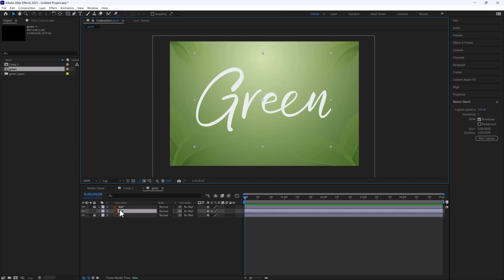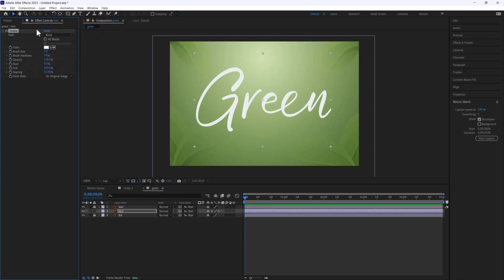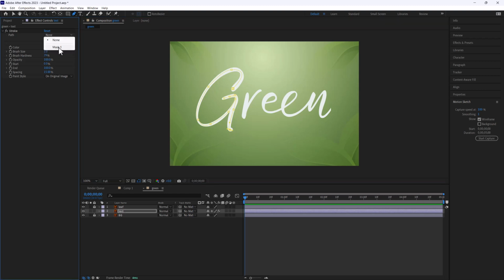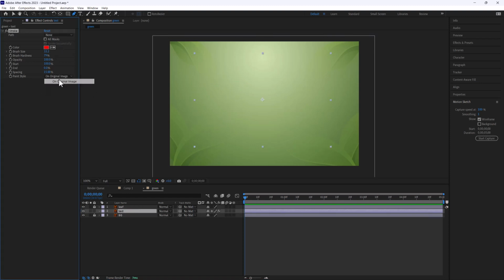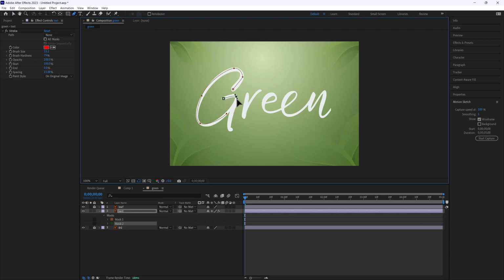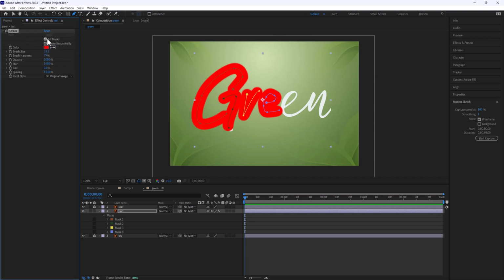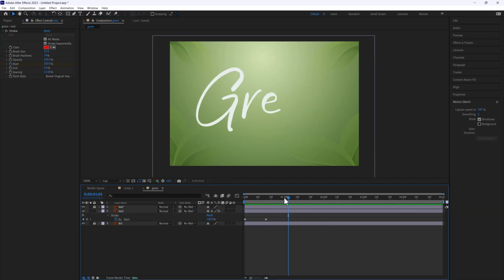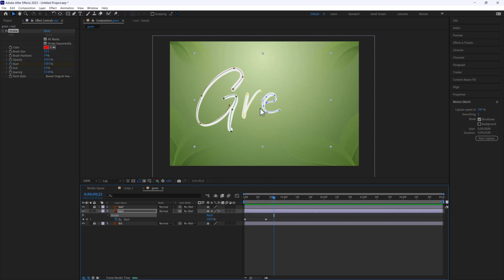Creating Dynamic Animated Strokes in After Effects l Tech Talks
Welcome to another exciting episode of Tech Talks! In this tutorial, we'll explore the fascinating world of animated strokes in Adobe After Effects. Join me as I guide you through creating captivating animations using mask paths and the powerful Generate Stroke effect.

Get ready to take your motion graphics to the next level as we dive into the intricacies of animating strokes. Discover how to leverage mask paths to define the shape and movement of your strokes, adding a touch of dynamism and creativity to your designs.

I'll walk you through the step-by-step process, sharing valuable tips and techniques to ensure you understand creating animated strokes. With this knowledge, you can bring your illustrations, titles, and logos to life with mesmerizing motion.

Whether you're a motion graphics artist, a video editor, or simply an enthusiast eager to expand your creative horizons, this tutorial is perfect. Join me as we unlock the full potential of Adobe After Effects and unleash our creativity together.